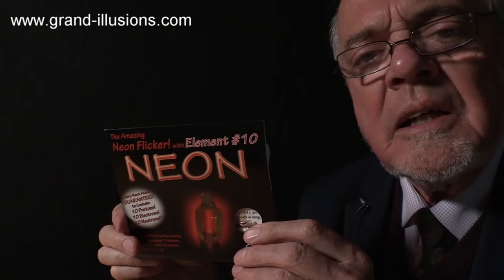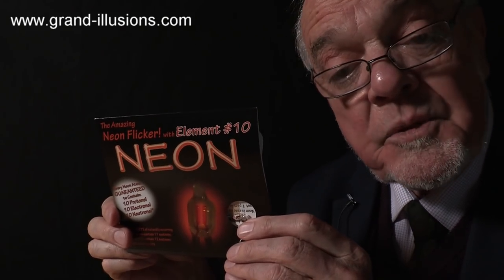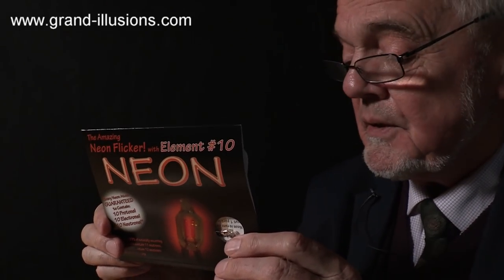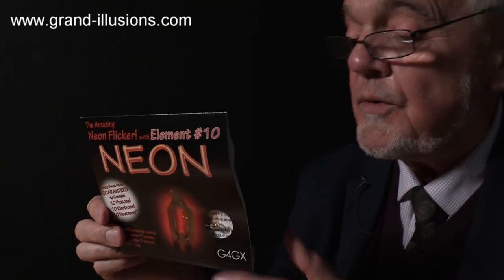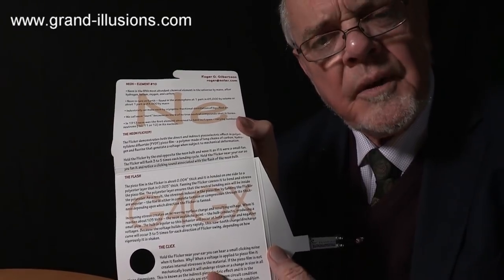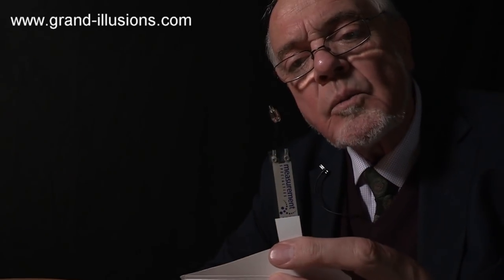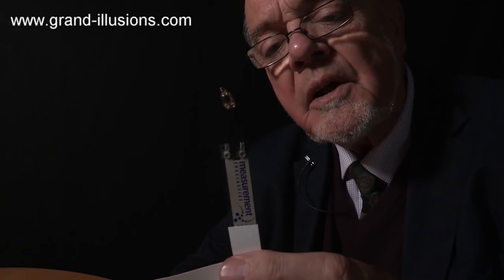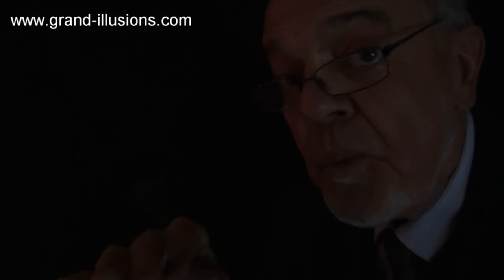Neon Flicker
When you flick the piezoelectric strip to and fro, it generates enough electricity - over 105 volts - to light the neon bulb.

The piezo film is about 0.004" thick, and it is bonded on one side to a polyester layer that is 0.0005" thick. Fanning the Flicker causes it to bend and stress the piezo film. Increasing stress creates an increasing surface charge and resulting voltage. When it reaches about 105 Volts, the bulb conducts, producing a small glow. The bulb is bipolar, so this behavior will occur at both positive and negative voltages. Because the voltage builds up very rapidly, the discharge will happen 3 to 5 times for each direction of the Flicker.